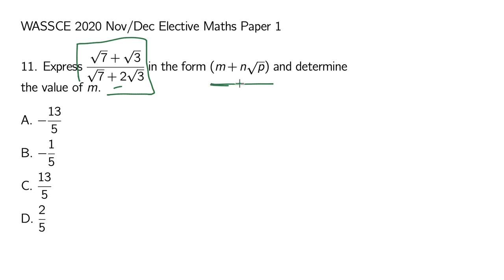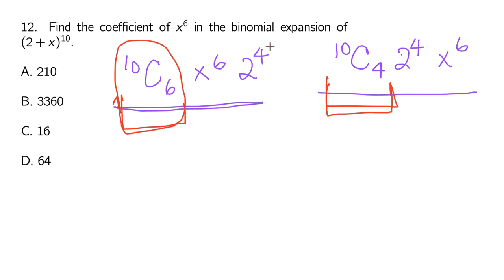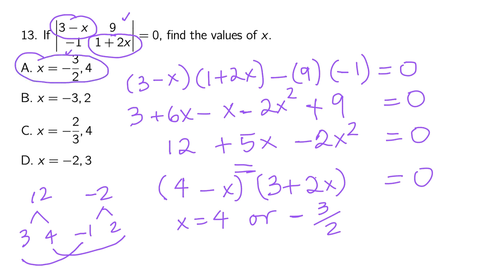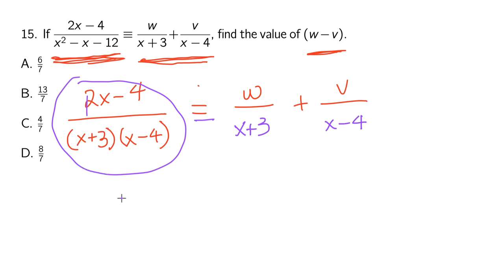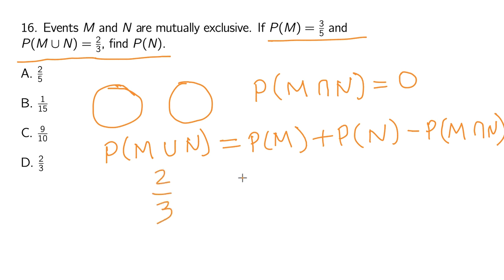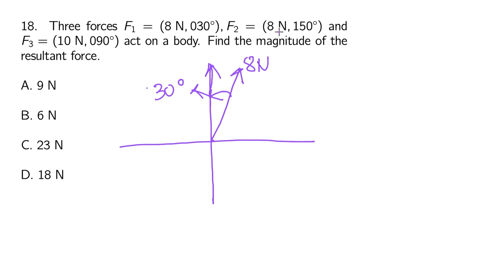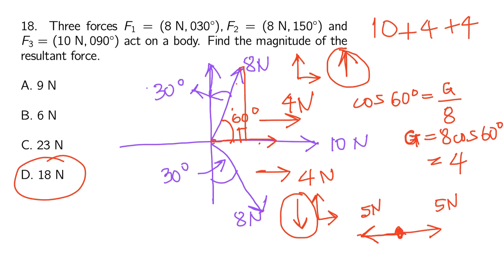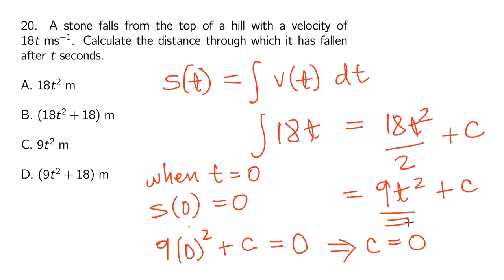2020 Nov/Dec WASSCE Elective Maths Paper 1 (Questions 11 to 20)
This is the first in a series of videos providing detailed solutions to the objective questions in the 2020 Nov/Dec WASSCE Elective Maths examination. Questions 11 to 20 are solved here.

Photo by Jess Bailey on Unsplash